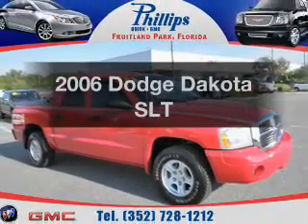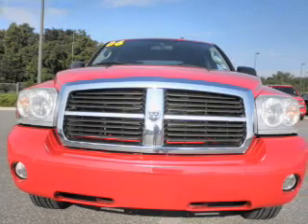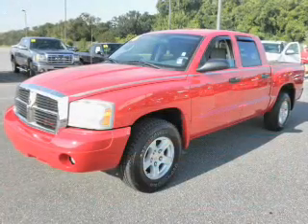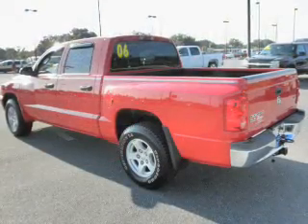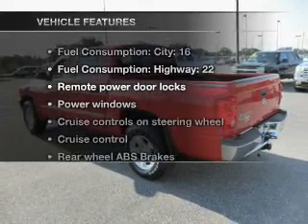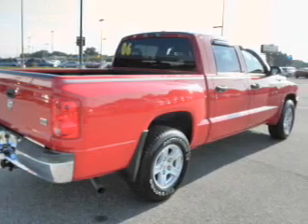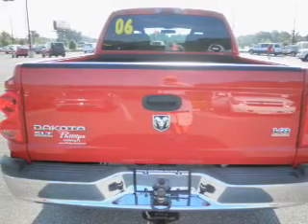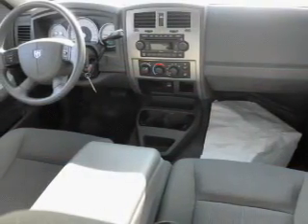2006 Dodge Dakota - Fruitland Park FL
Year: 2006
Make: Dodge
Model: Dakota
Trim: SLT
Engine: 4.7 liter 8 cylinder 16 valve
Transmission: Automatic
Color: Red
Mileage: 58571
Address:
2160 US Hwy 441